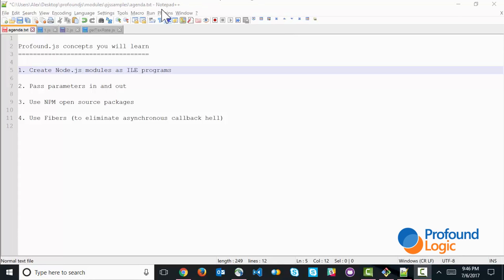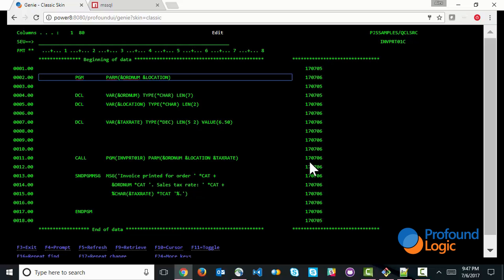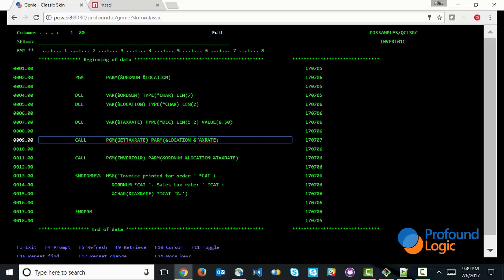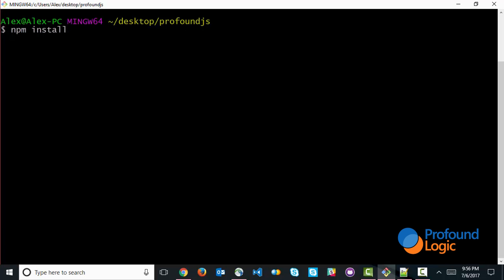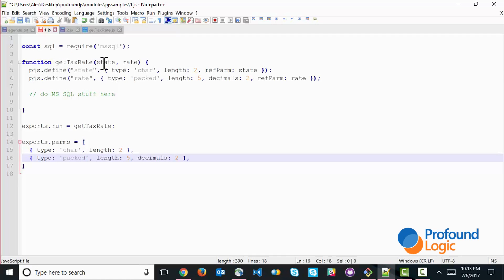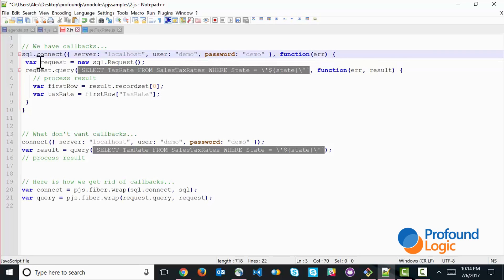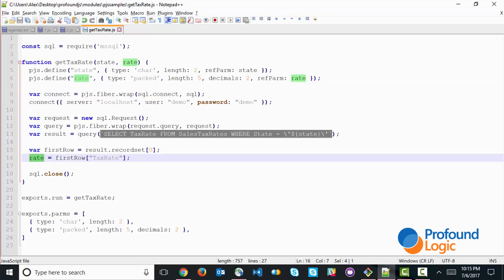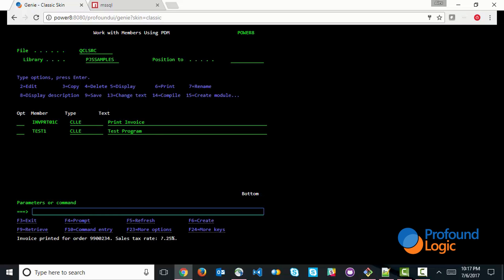4 Fundamental Concepts of using Profound.js and Node.js on IBM i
In this video, we walk you through 4 fundamental Profound.js concepts:
- Creating Node.js modules as ILE programs
- Passing parameters in and out of modules you create
- How to use NPM open source packages.
- How to use Fibers

These concepts show the power that Profound.js can have on your application modernization efforts for your IBM i (previously iSeries and AS 400).

To learn more about these concepts and other Profound.js concepts

Or if you are ready to get started with Profound.js check out our easy step by step guide

(Recorded by: Alex Roytman)